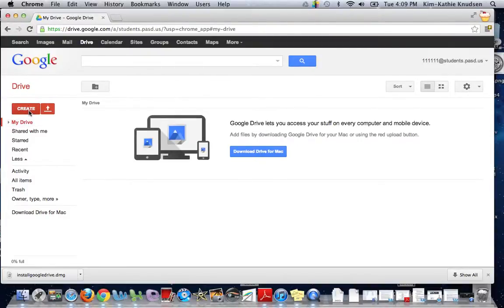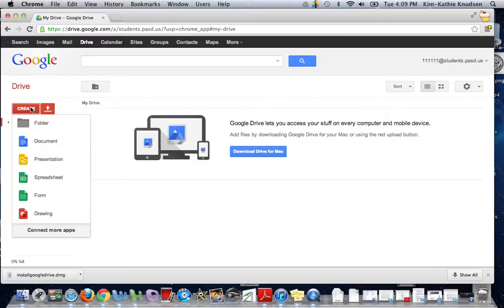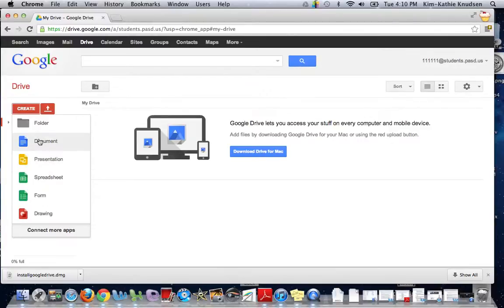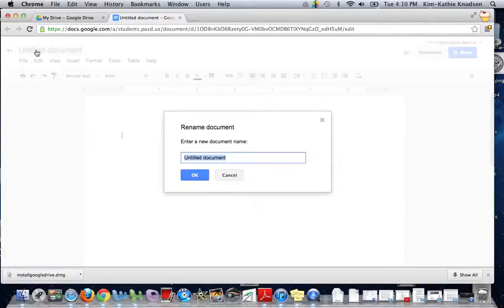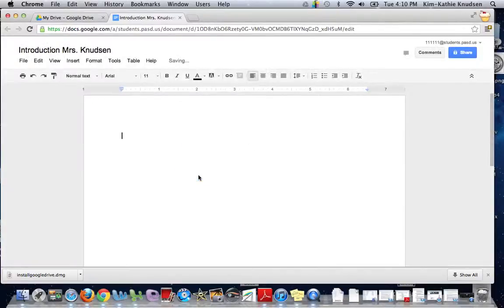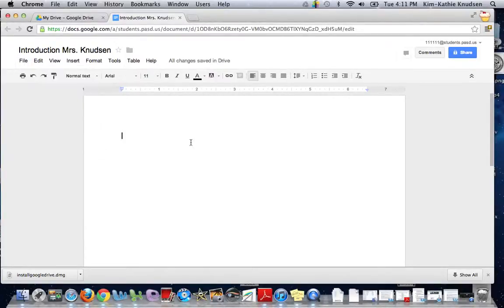Creating and Sharing a Google Doc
How to create a share a Google Doc